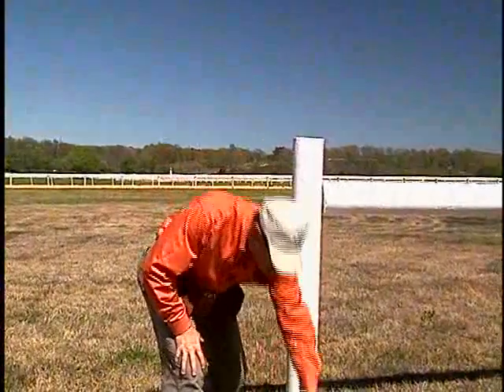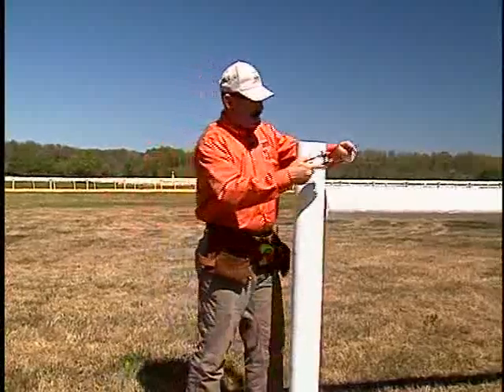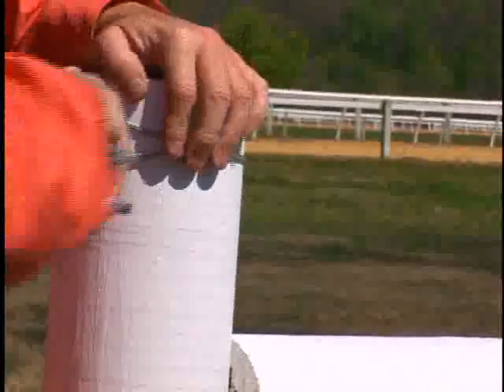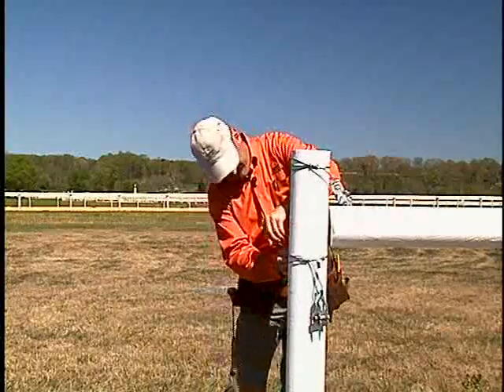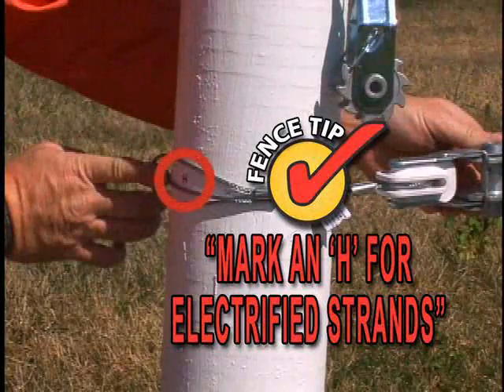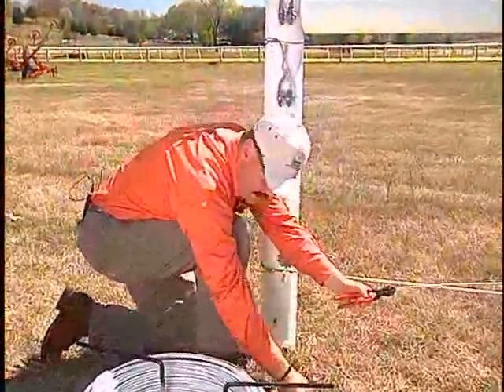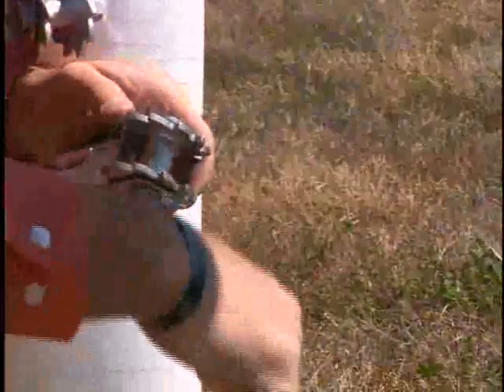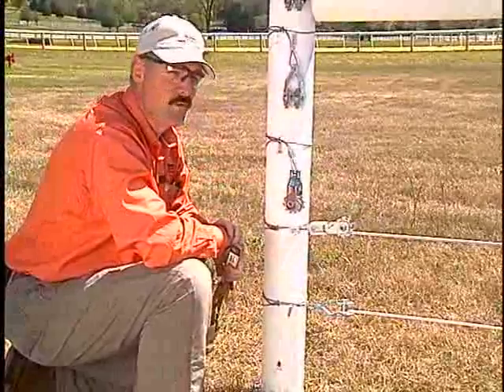Fencers Lasso | Centaur Horse Fence Installation Video